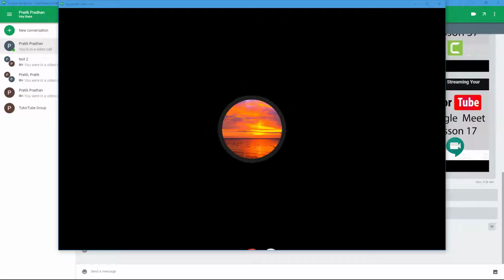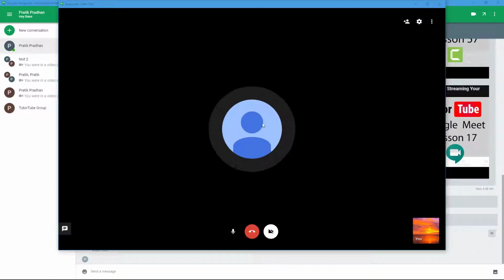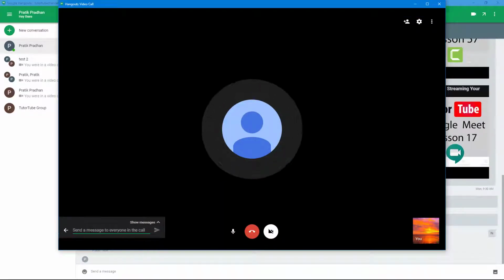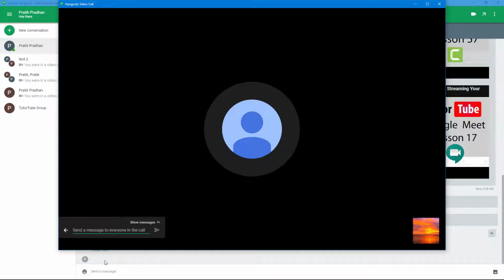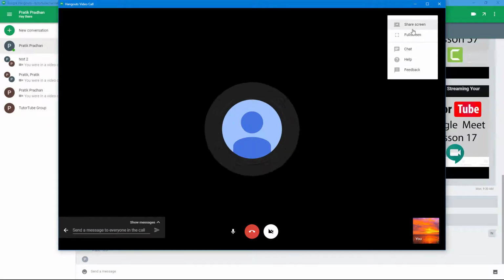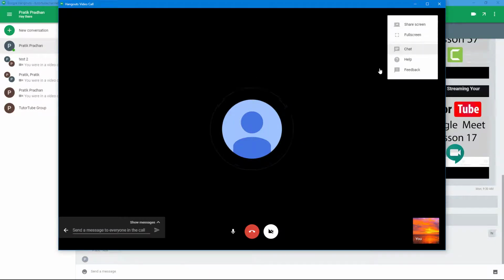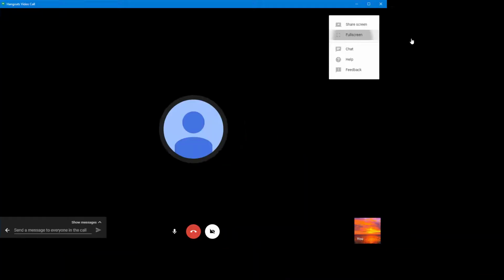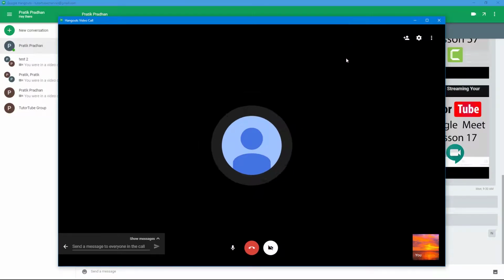Google Hangouts Tutorial - Lesson 35 - Chatting and Calling through Browser Extension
In this tutorial, we will be discussing about - in Google Hangouts